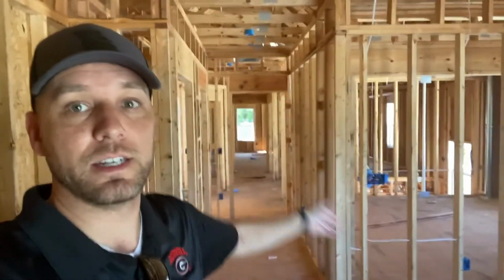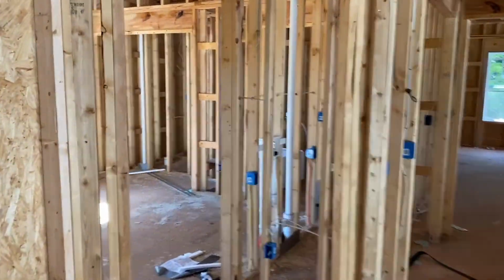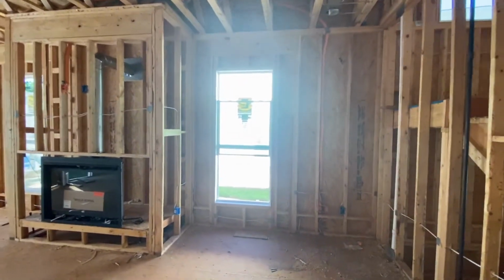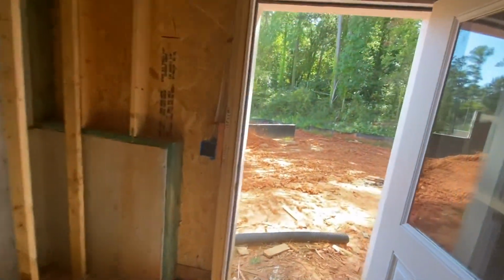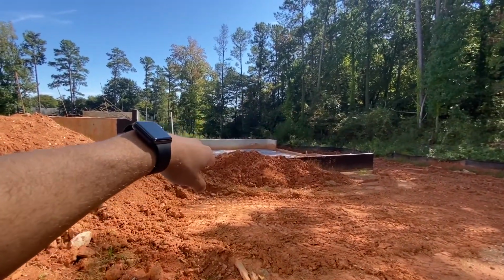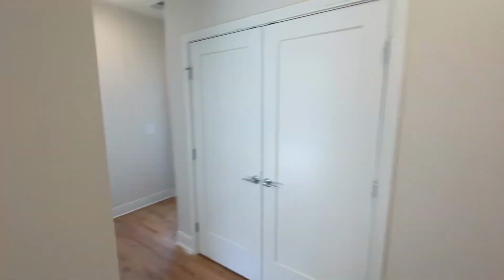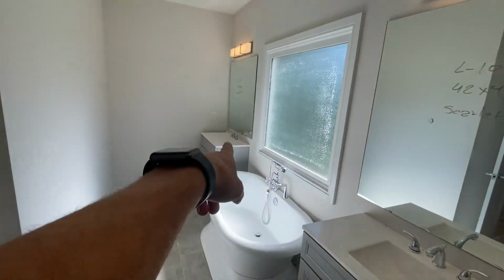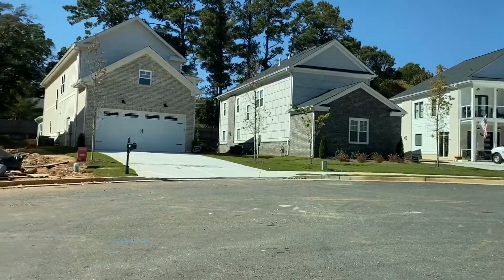I found a UNICORN house in Cobb County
Matt LaMarsh
REALTOR
KW FIRST ATLANTA

Side note-100% of my business come from referrals. I love helping people reach their real estate goals and it would mean the world to me if you would send my info to those family, friends and colleagues I can help...or better yet send me their info!